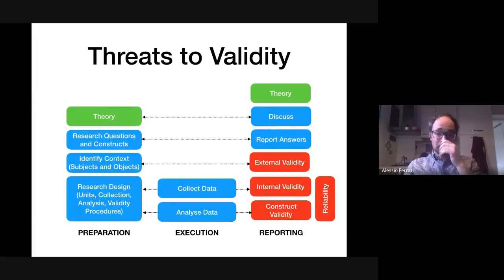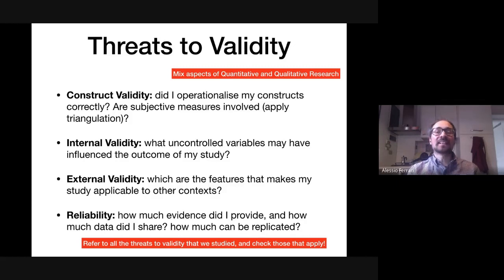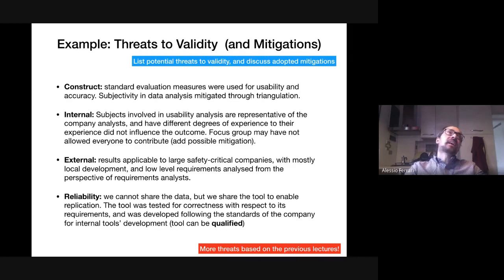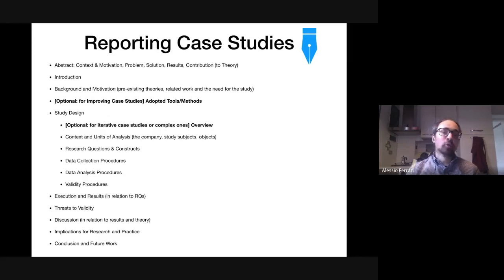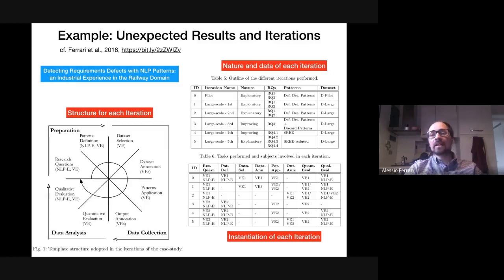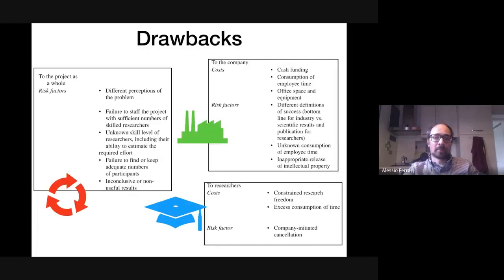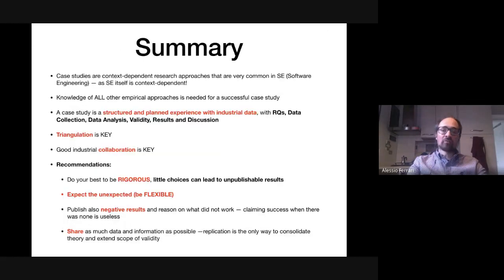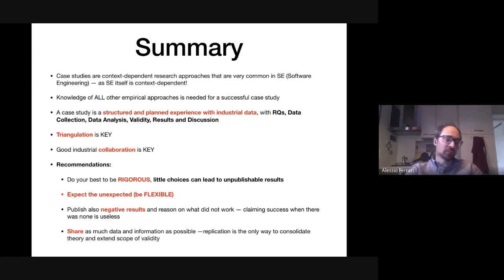Empirical Methods in Software Engineering. Lecture 9.2 - Case Study Validity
This is the 2nd part of the 9th lecture of the 2020 course on Empirical Methods in Software Engineering by Alessio Ferrari, ISTI-CNR, Pisa, Italy.
It presents threats to validity in case study research, and discusses issues on industry-academia collaborations.